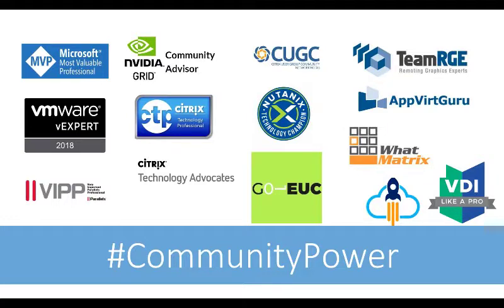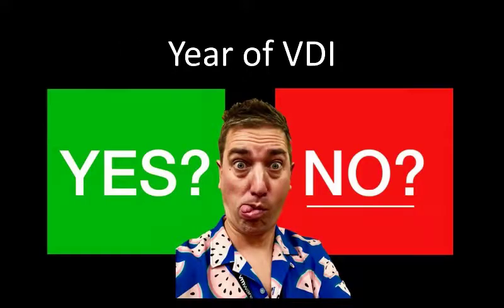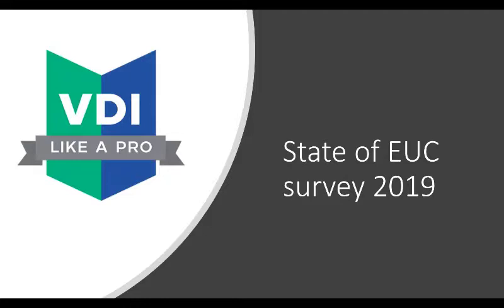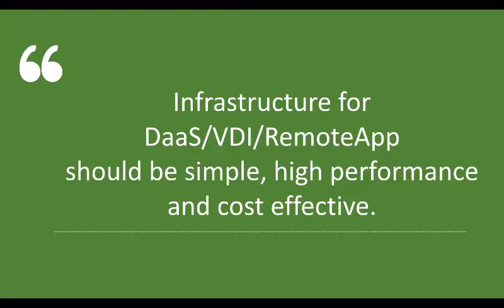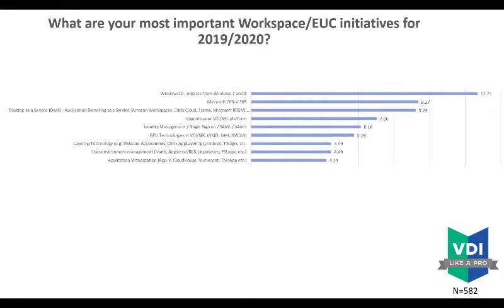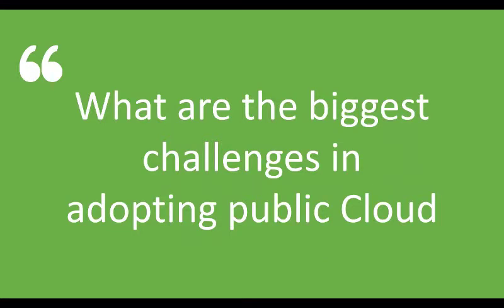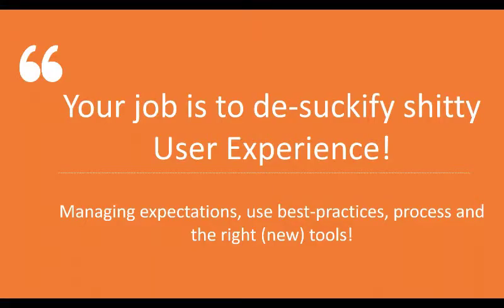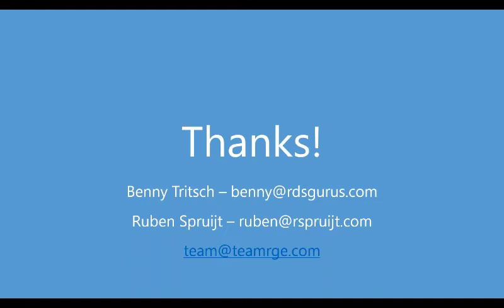Keynote - TeamRGE 2019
TeamRGE 2019 Online Event: Keynote by Ruben Spruijt and Benny Tritsch